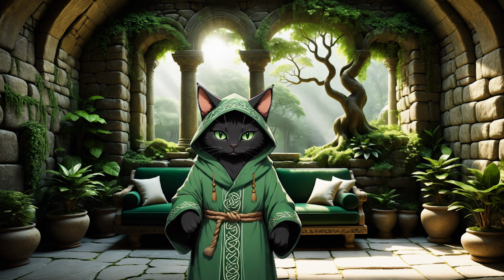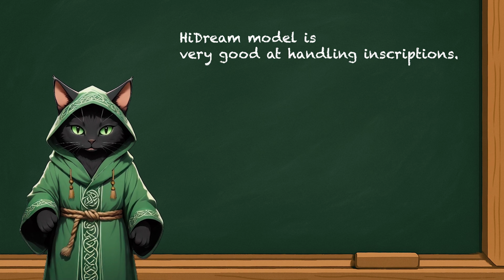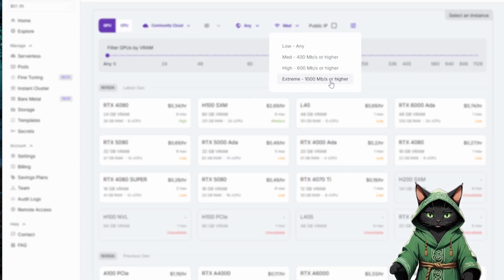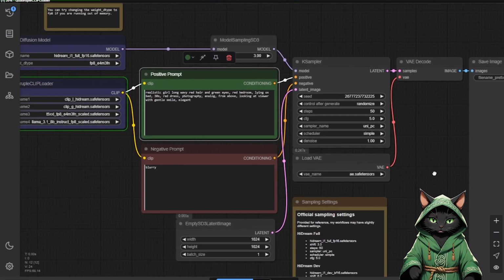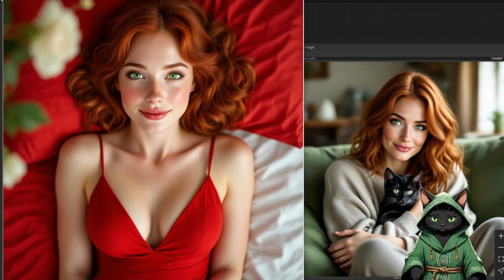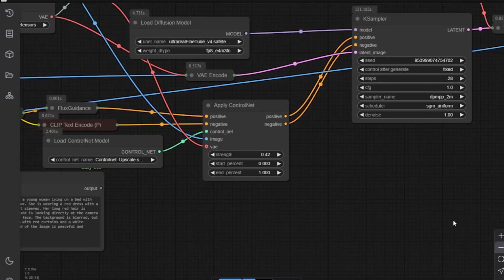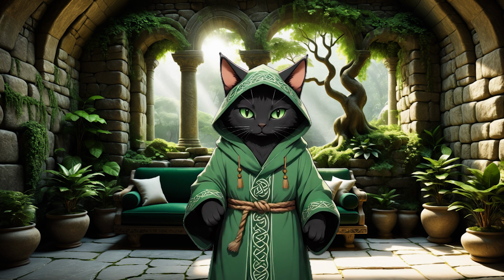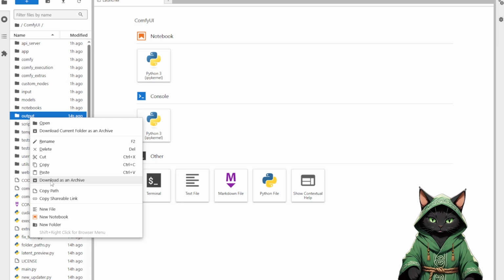Let's talk about HiDream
AI Influencer Lora Training Guide
(Please remember to set the weight dtype to fp8_e4m3fn_fast when switching the 'Load Model' node to 'Load Diffusion Model'. The default setting may cause excessive GPU memory usage, potentially requiring a pod restart.)
Hi Dream:

✨ Join AI Druid Cat, your personal AI guide